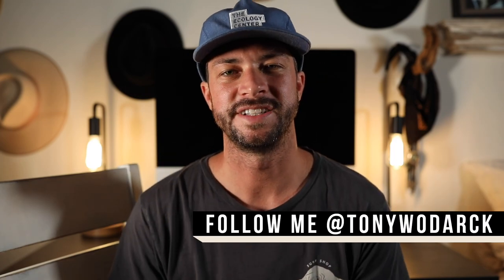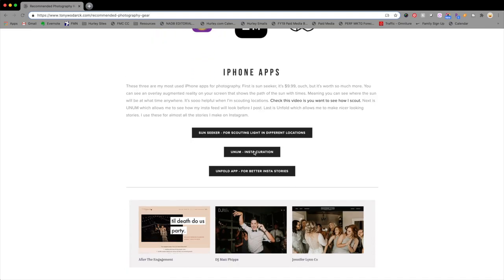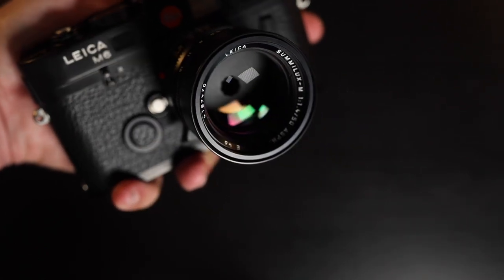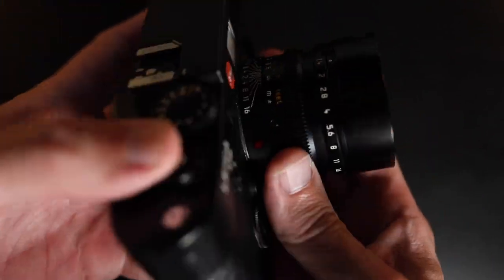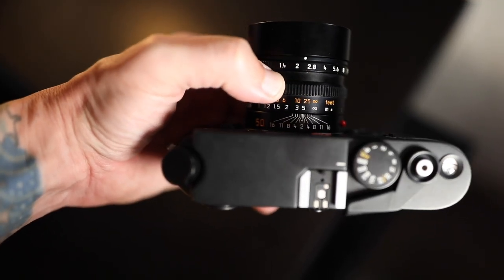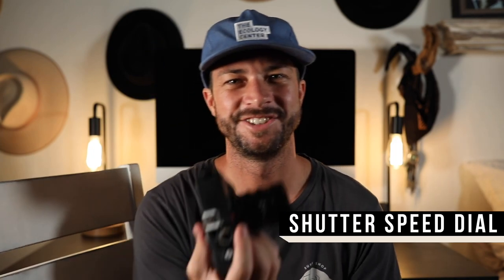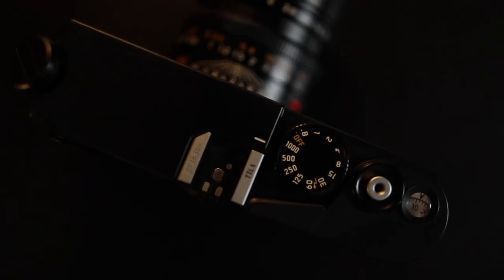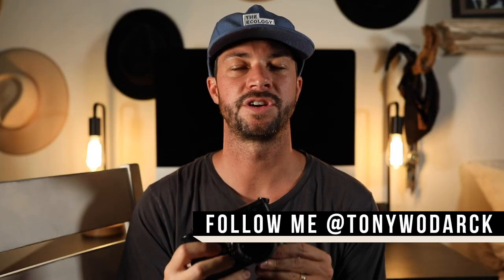Leica M6 - My First Impressions, Spoiler Alert: I LOVE IT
I recently sold a ton of gear to get my hands on a Leica M6. After shooting with a friend's Leica MP I had to get my hands on a Leica. The feel, look, and results of these cameras are incredible. I'm hooked. Check out some of my first photos and initial thoughts on this camera. All photos shot with Portra 160 at 100 iso.

ALL MY FAVORITE GEAR | AMAZON SHOP

FAVORITE FILM
Portra 400 35mm Film
Portra 400 120 Film

Camera for Video
On-Camera Mic
35mm Lens for Video
Video Light
Video Light Softbox
Portra 400 120mm Film